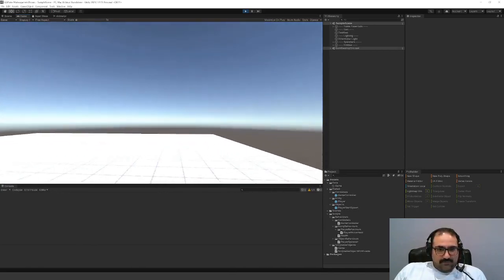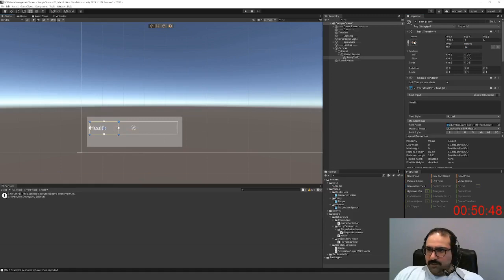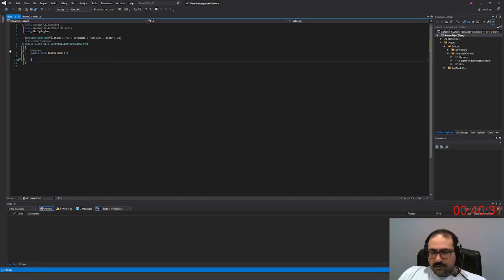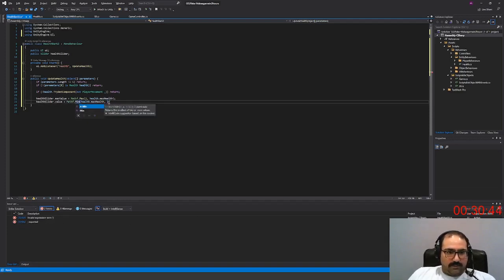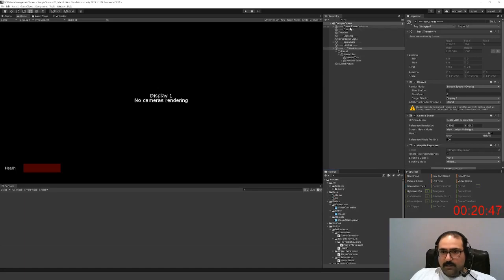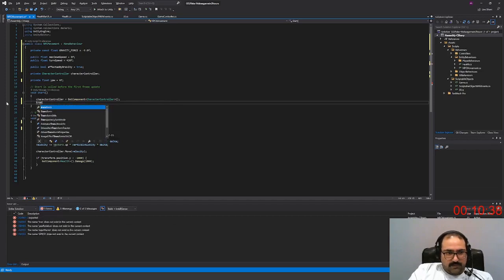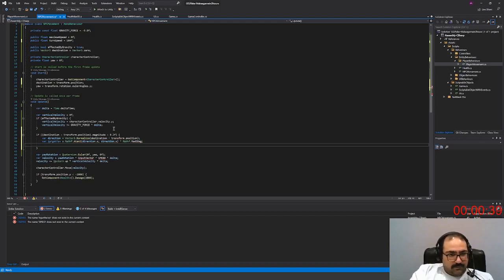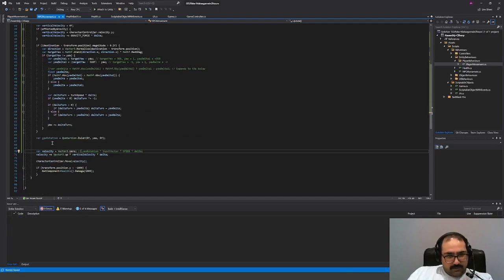Making A Game In 6 Hours with Monsters & Memories Technical Director - Hour 3 - UI and Enemy setup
In this series, I talk through my process in making a game from scratch on a tight time budget with the Unity game engine.

Hour 2 is about linking up the different parts of the game such that you can spawn, you can die, you can fall, and you can fall to your death. This is achieved entirely via Scriptable Objects.